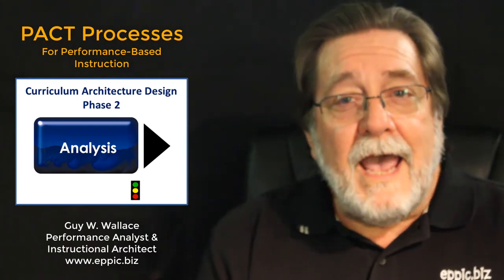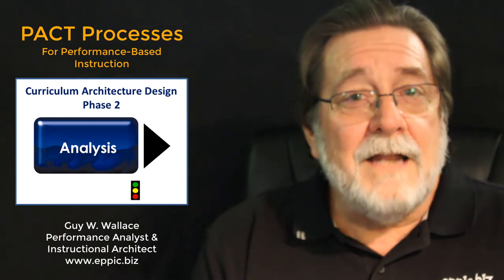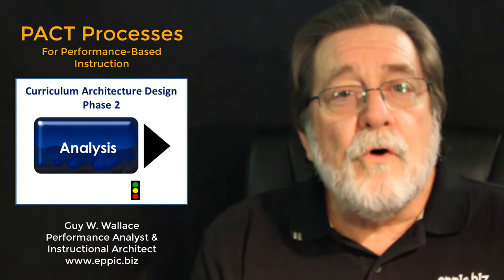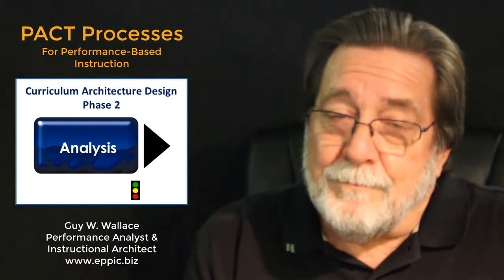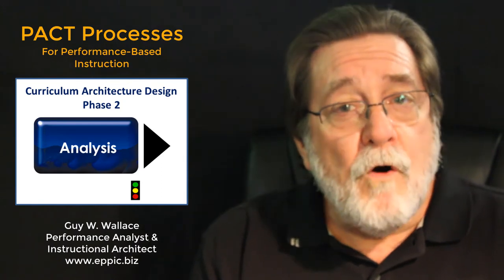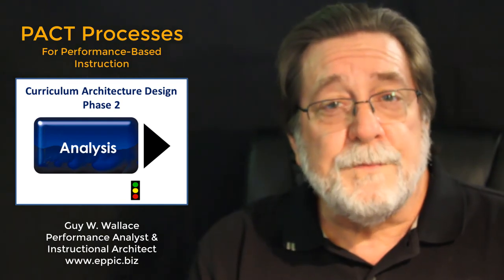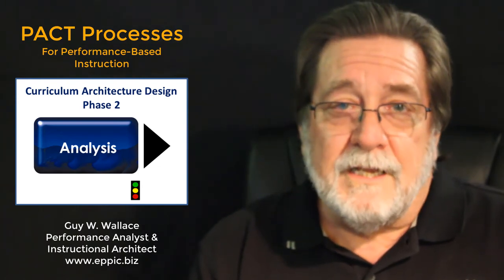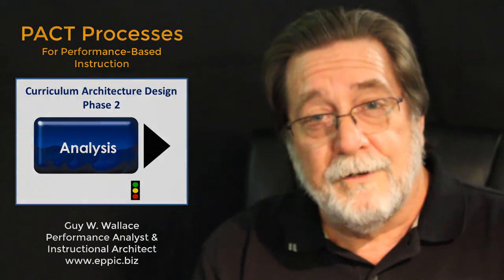Go For Performance 2020 Series 8 - 03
T&D: CAD Phase 2 – Analysis: the Target Audience, their Performance Competence requirements, the Enabling K/S are determined and existing content is assessed for reuse. PACT has been proven in hundreds of projects by my staff & the staffs of my clients that I have trained.